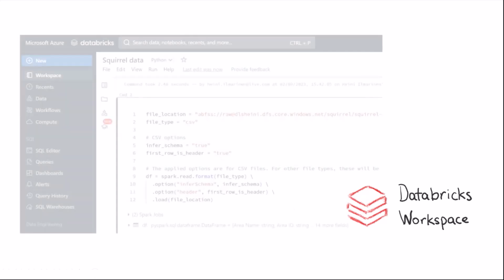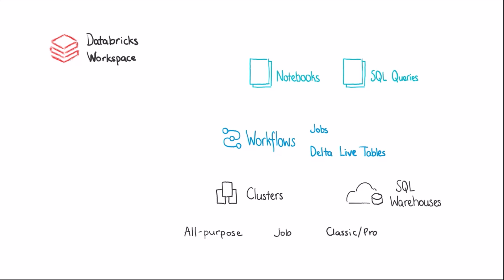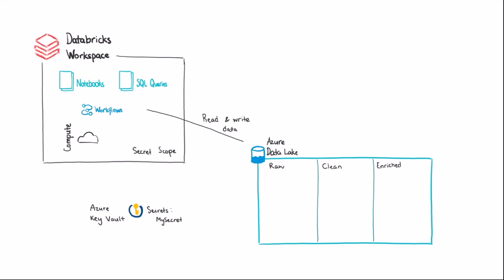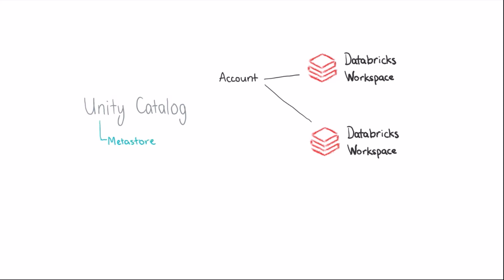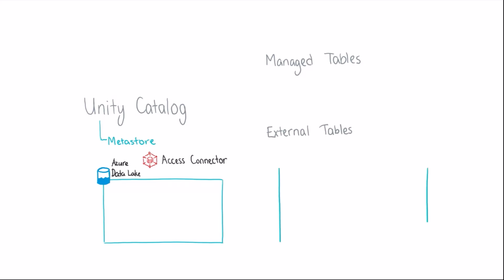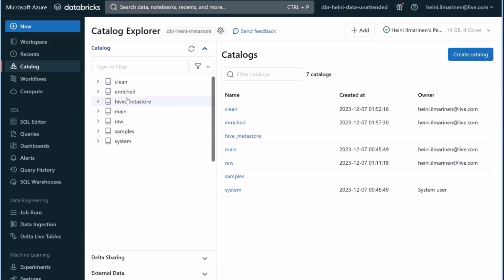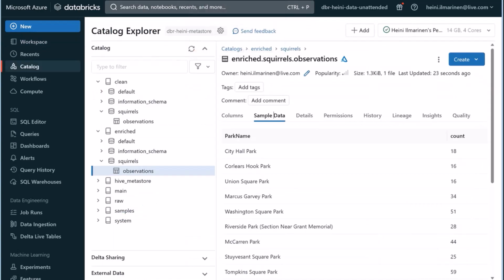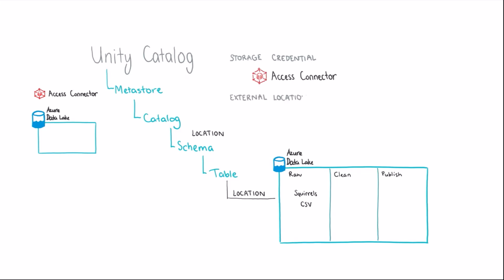Heini Ilmarinen - Databricks for mortals helping keep anger and frustration at bay